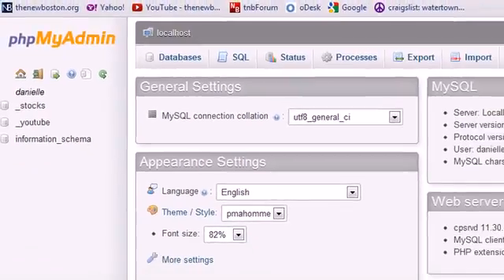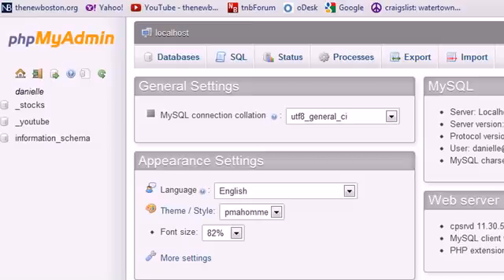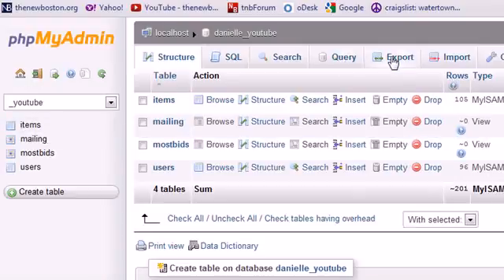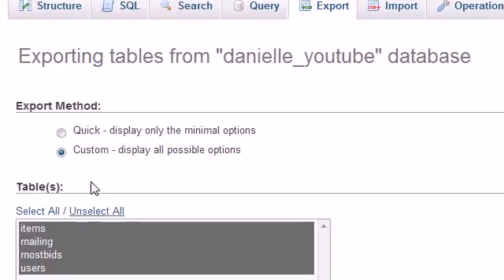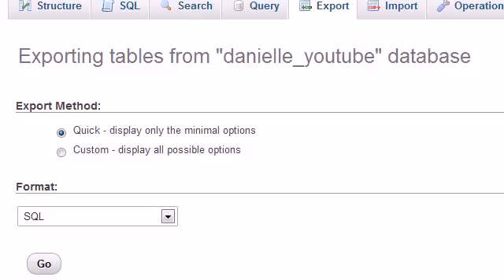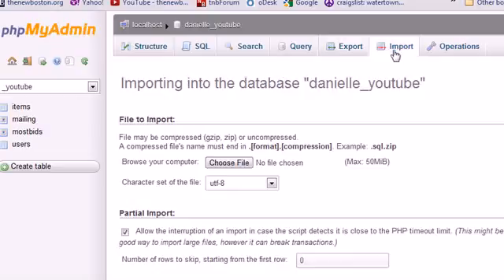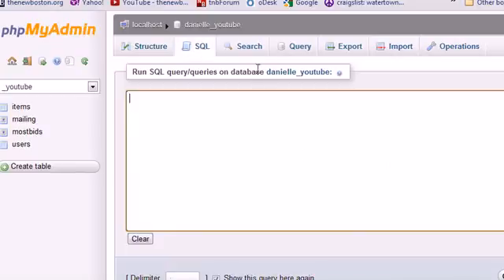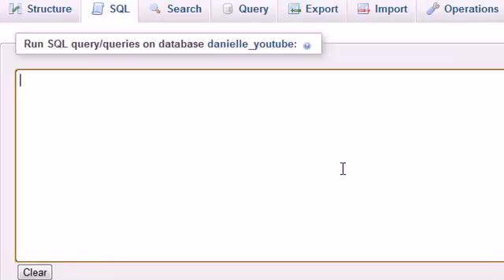MySQL Database Tutorial 33 Final Video! YouTube 360p